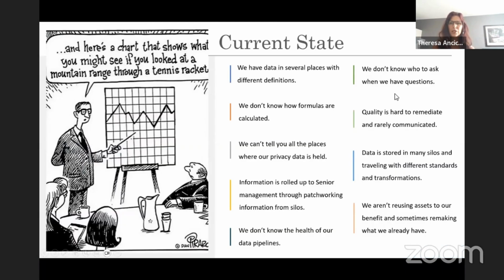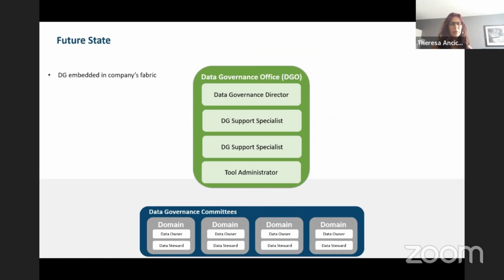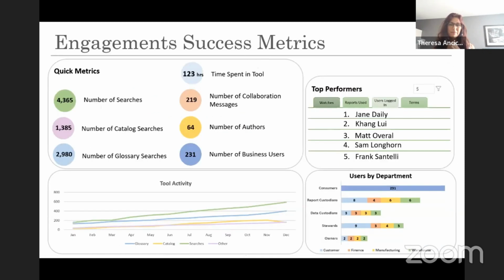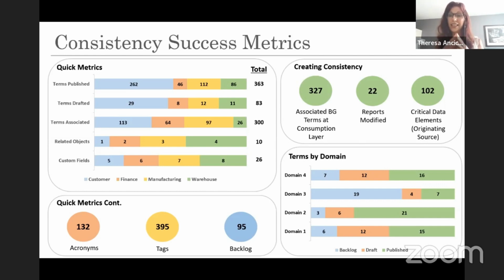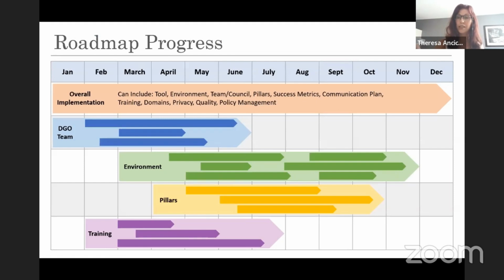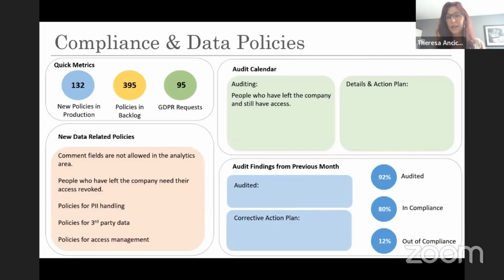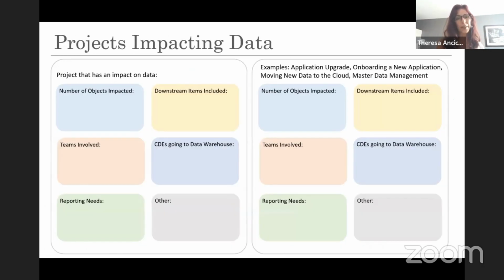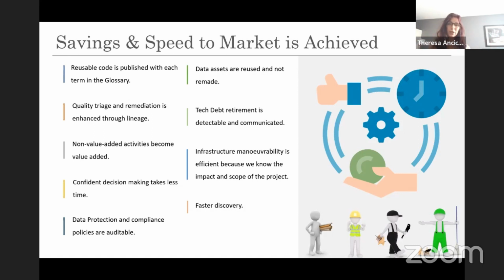2023 CDOIQ Symposium Session 22G - Theresa Ancick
In this session, Theresa will provide guidance, methods, tools and tips for effective data governance leadership. This includes answers to questions like; How do I provide effective leadership to pave the way withing the organization? What is my role in removing roadblocks and barriers? How do I fund, and staff an effective DGO? How do I right size DG for my organization? Where do I focus our efforts to provide a clear roadmap? How can DG support the overall Data Strategy? What type of questions should we be asking?